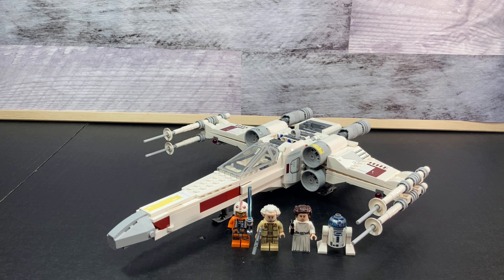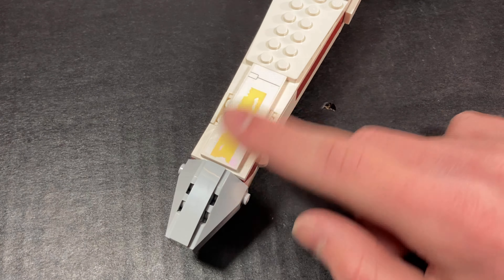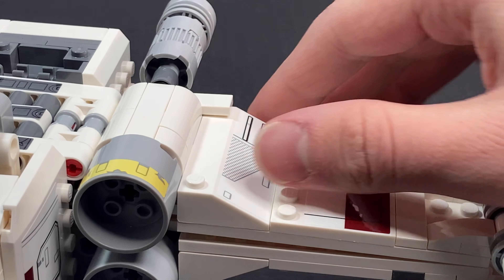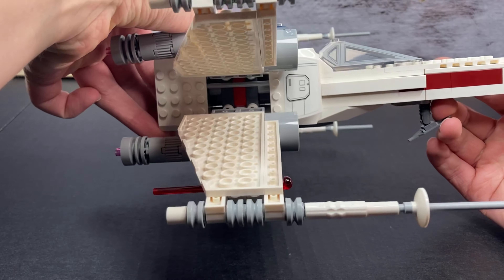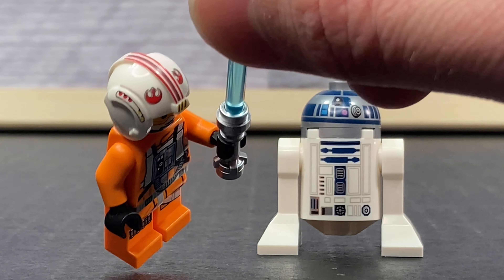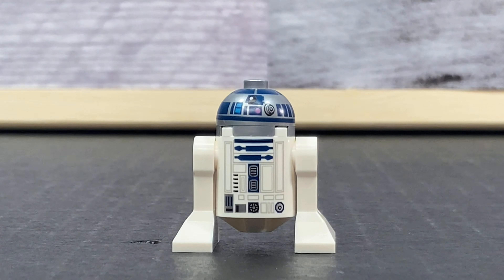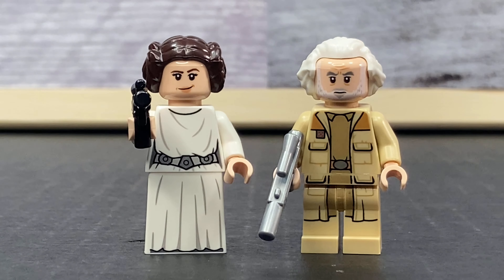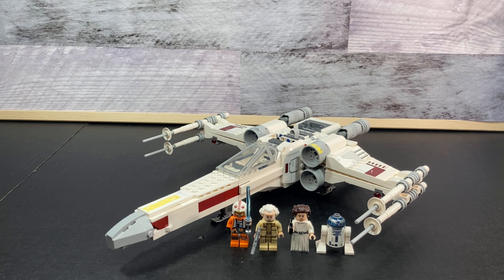LEGO Luke Skywalker's X-wing Fighter (75301) 2021 Set Review! Cheap, Clean, Fun!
This is a cheaper version of an older set. Great, fun, and clean set that was much needed and great for the original star wars trilogy collection

👍 Be sure to like it!